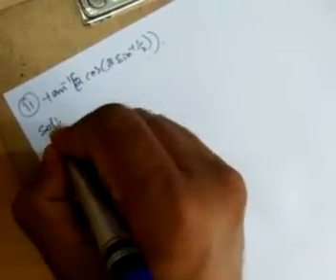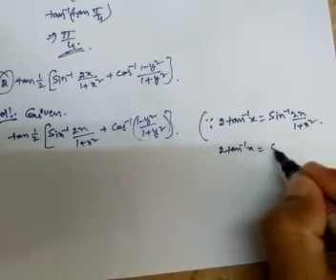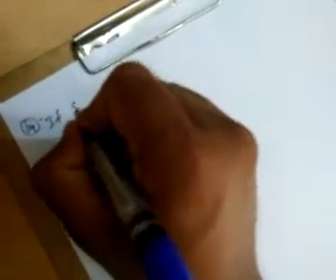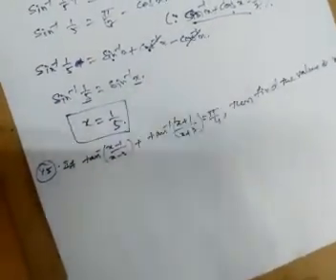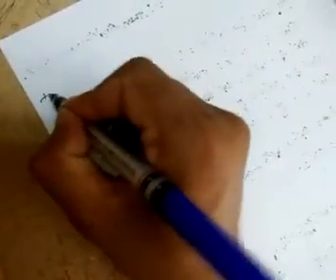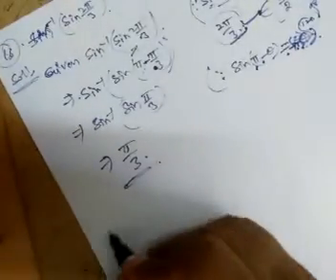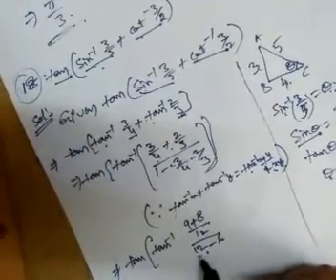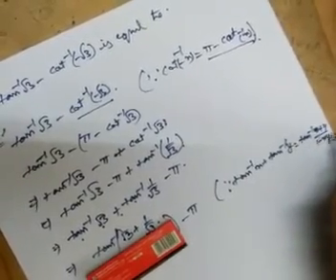April 21, 2020